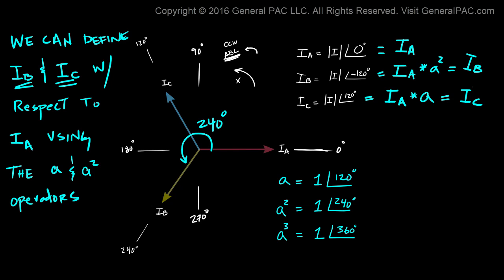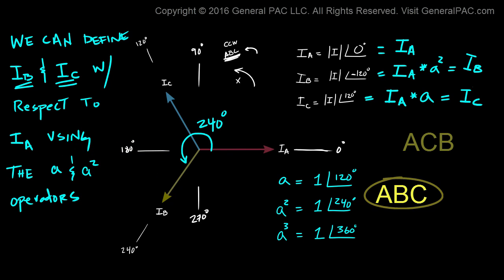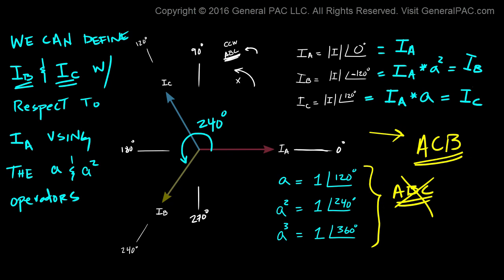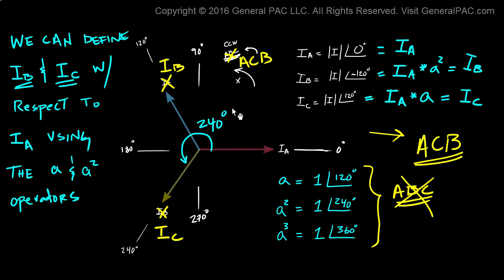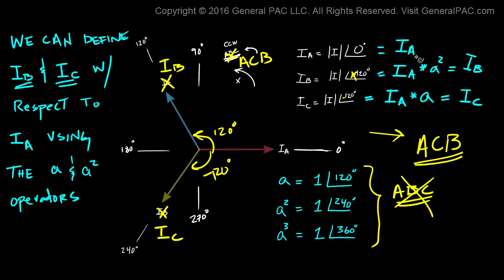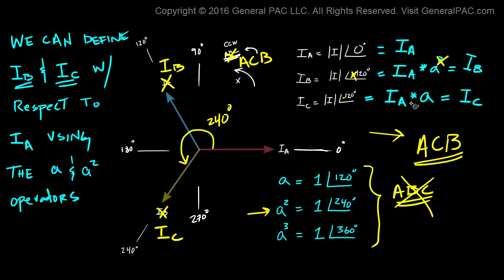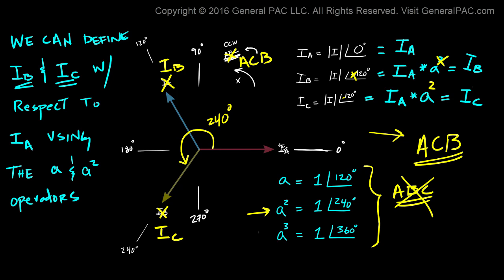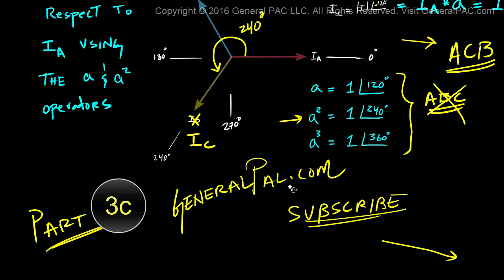Principles of Symmetrical Components Part 3b